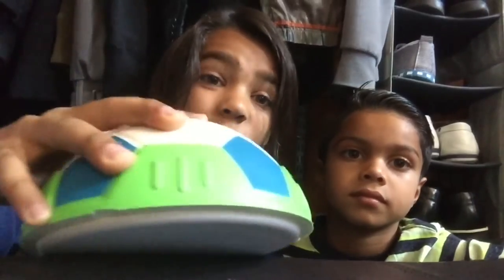How to play Phone-Ball. We made up a new game!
Ayaan and I were super bored and found my dad's phone lying around so we decided to make up a game called Phone-Ball! Pretty stupid stuff but we hope you enjoyed it!